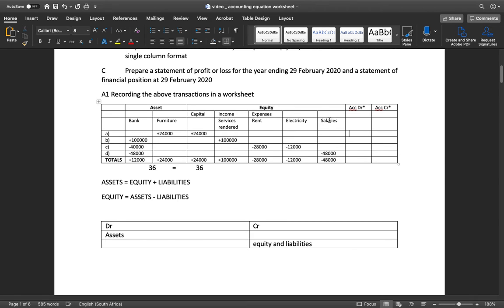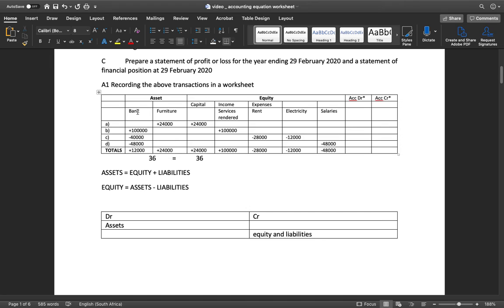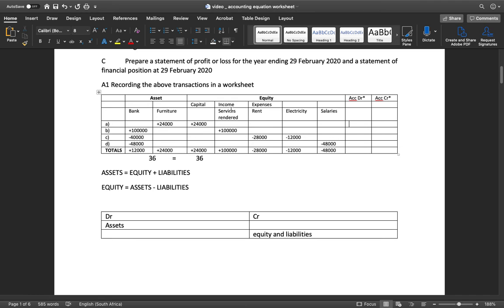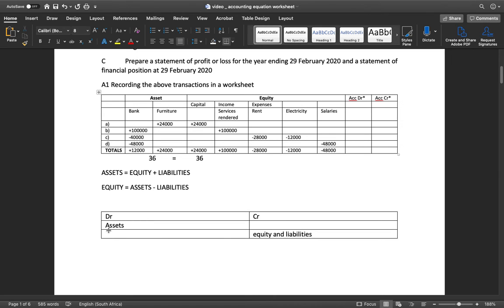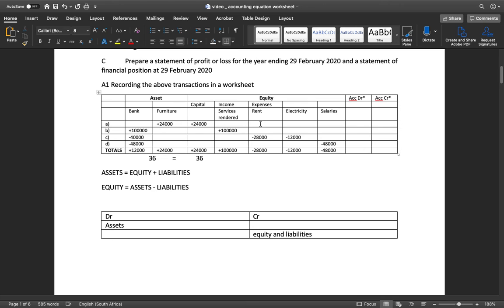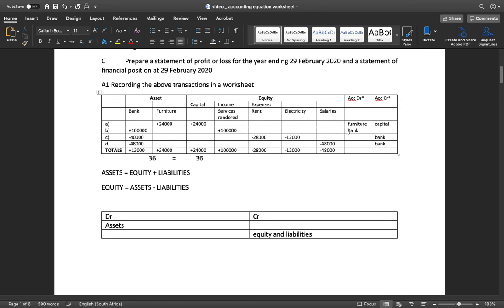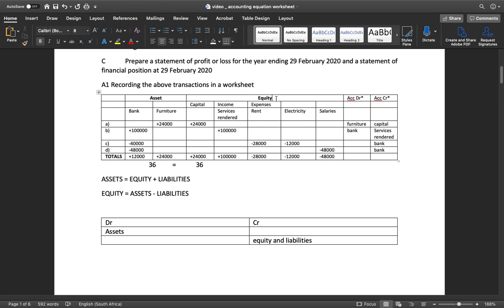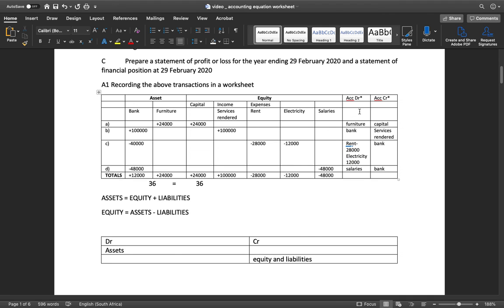Z Mkhwanazi workseet rules to debit & credit